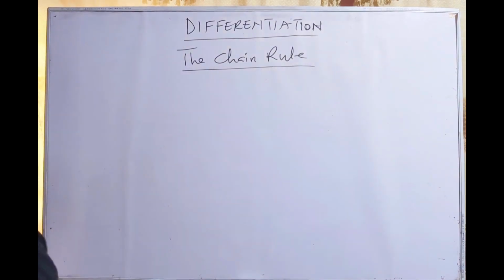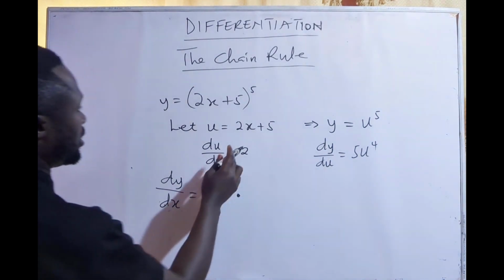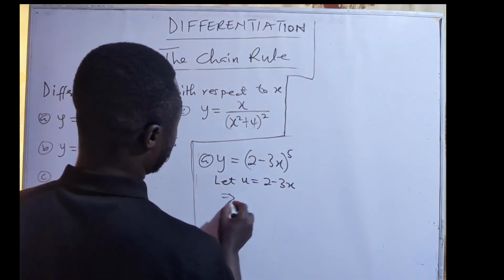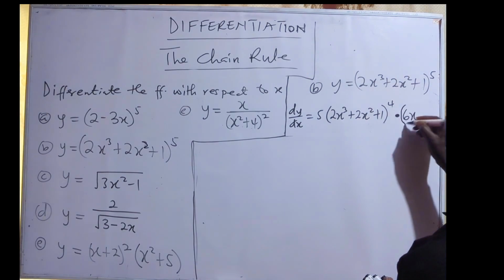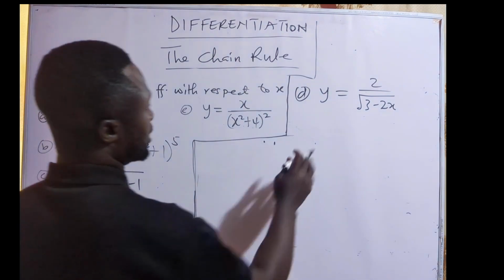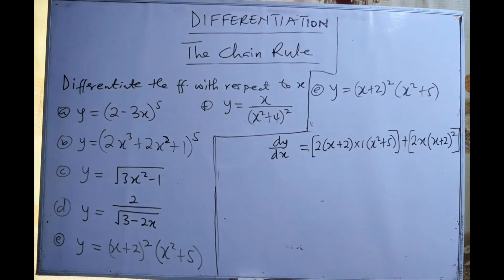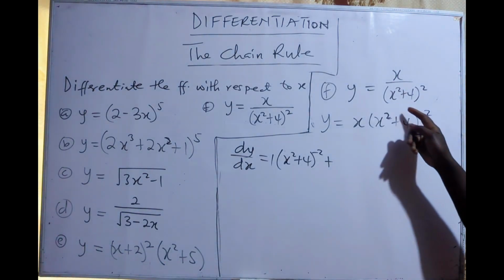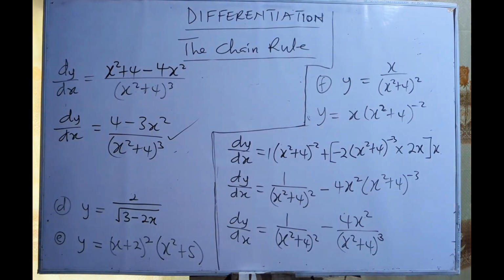Differentiation (The Chain Rule concept)